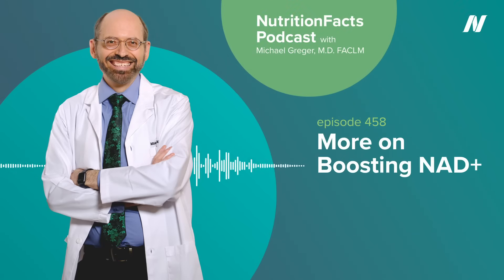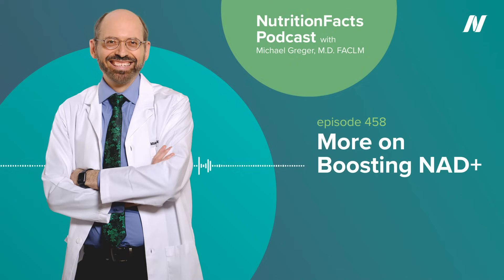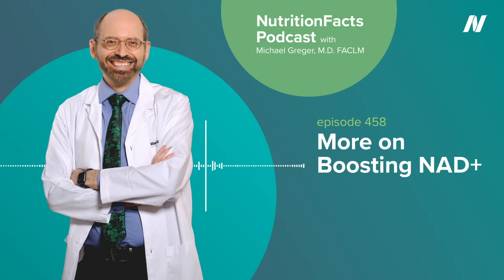Podcast: More on Boosting NAD+